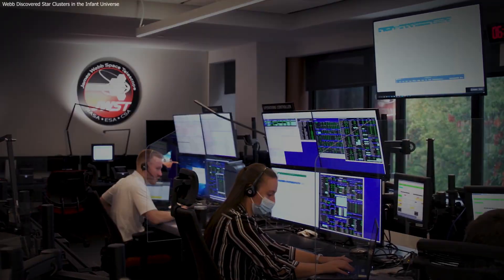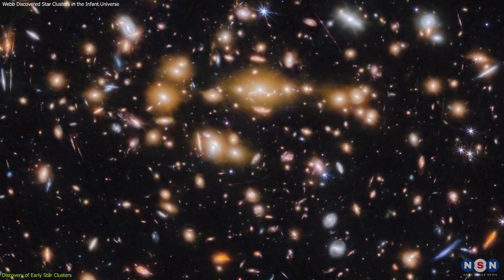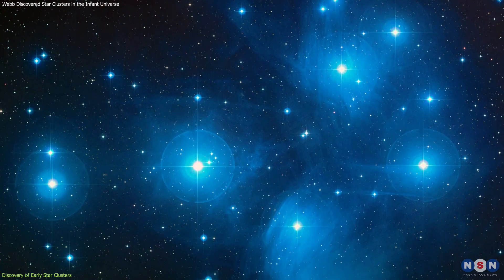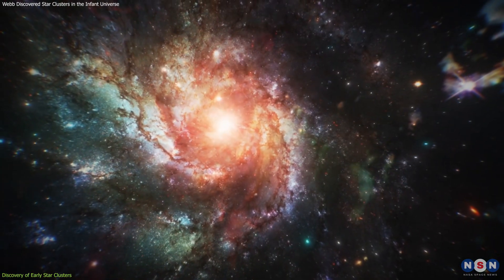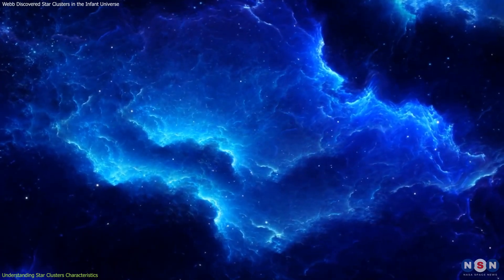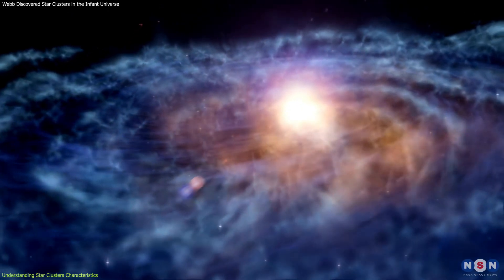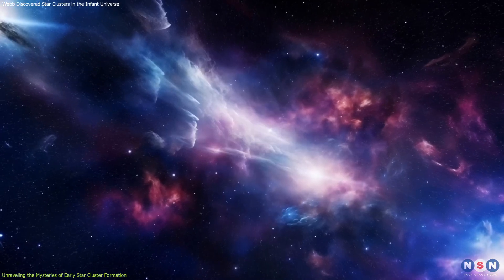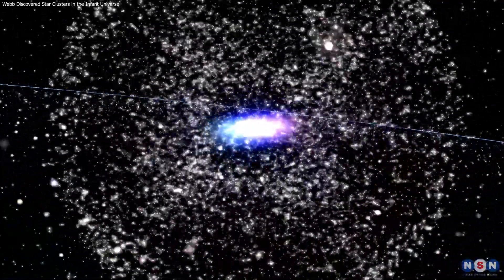Webb Discovered Star Clusters in the Infant Universe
Join us as we delve into the latest cosmic revelation by the James Webb Space Telescope,
which has discovered the oldest known star clusters in a galaxy from just 460 million years after
the Big Bang. Explore how these ancient clusters are reshaping our understanding of the
universe’s infancy and the monumental role they played in cosmic reionization. Don’t miss out
on uncovering the secrets of these early galactic formations in today’s exciting episode!

0:00 Intro
0:35 Discovery of Early Star Clusters
2:51 Understanding Star Clusters Characteristics
5:07 Unraveling the Mysteries of Early Star Cluster Formation
6:27 Outro
6:40 Enjoy!